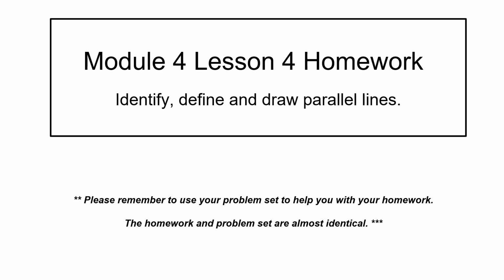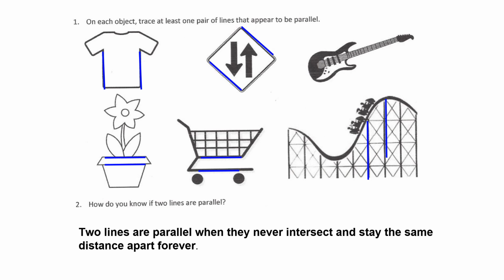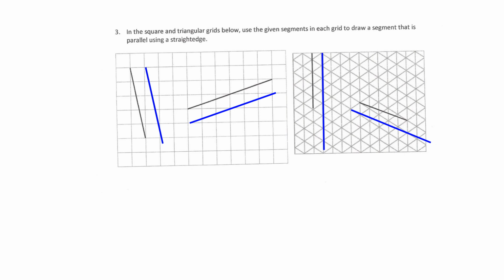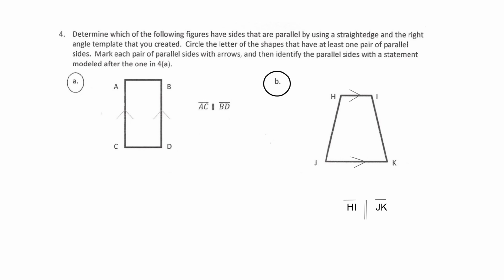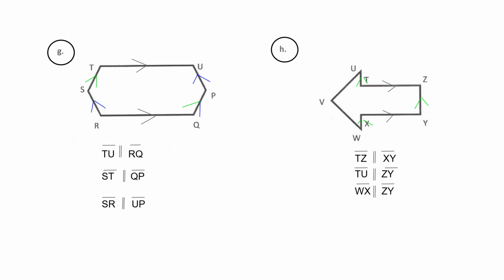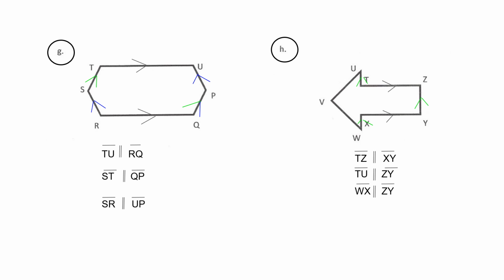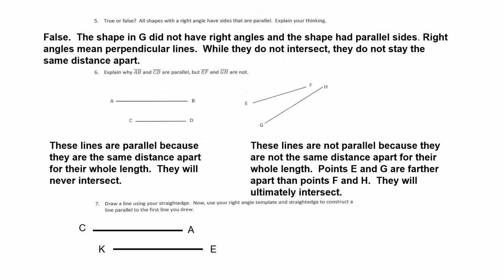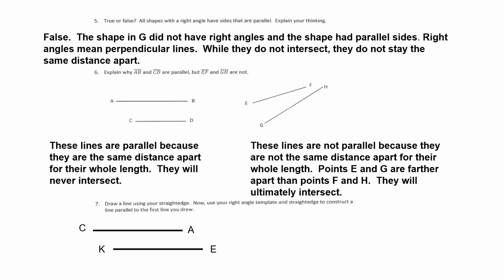Module 4 Lesson 4 Homework Video